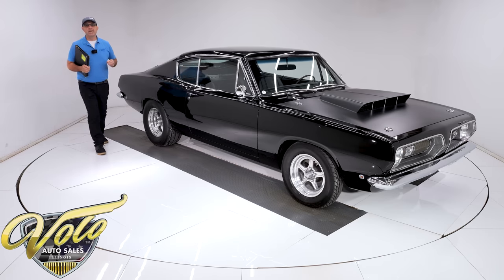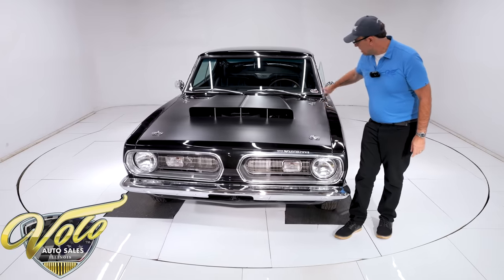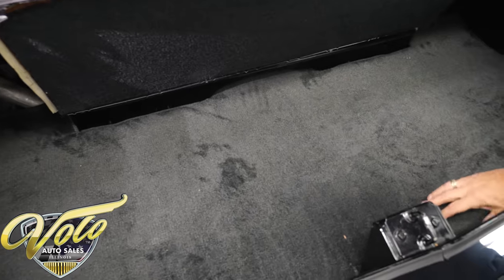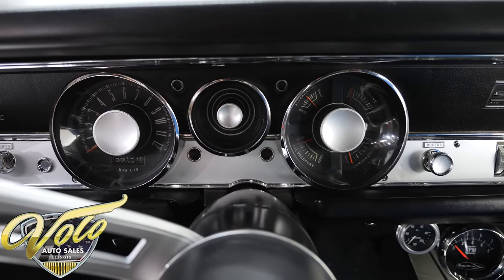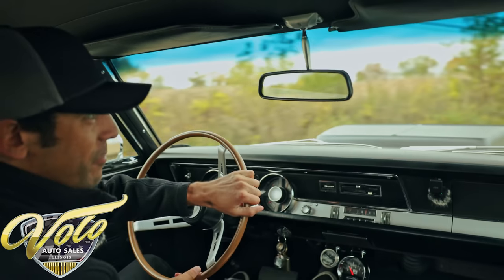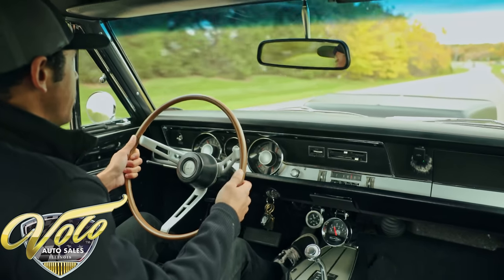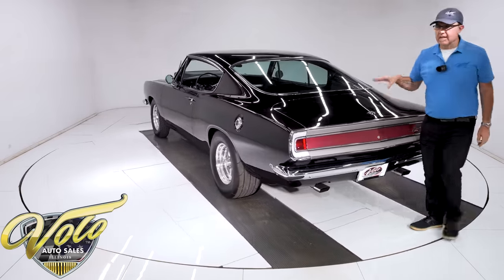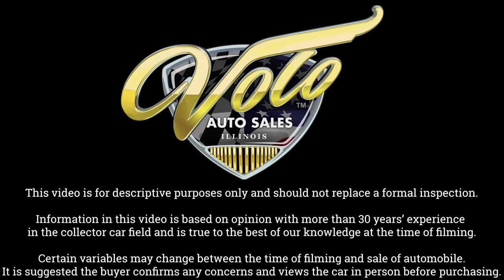1968 Plymouth Barracuda for sale at Volo Auto Museum (V21227)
A Barracuda is known for its fearsome appearance and ferocious behavior. That name is very befitting of this bad boy! This is a meticulous, high quality build with some muscle that will liven up your day. From the built big block under the super stock hood, to the slicks and skinnies it's tough! This sleek black on black fastback has a stunning paint job, and only 100 miles on a nut and bolt restoration.

EXTERIOR: The body is laser straight and the paint is so deep it shines like a mirror. It takes a labor of love to make a black car look this good! The fit and finish supersedes most restored cars on the market. It has a satin black Super Stock 426 Hemi hood and matching satin black stripes on each side. The hood shows four hood pins however you only need to pull the 2 in front. It is on hinges with factory latches. New polished Billet Specialties “slicks and skinnies” wheels with Mickey Thompson street radials are installed. All the glass is crystal clear, weatherstrips were replaced. It features a remote mirror and pop-up gas cap. The front headlight trim, and the rear taillight bezels were restored to excellence at a cost of $5,000! Take a step back and you’ll be captivated by the appearance of this fastback. The stance, scoop and sleek fastback design is awesome.

INTERIOR: All new interior top to bottom using Legendary upholstery. They provide the best factory replacement covers and components. New cushions, headliner, upholstery, carpet, and door panels. The bucket seats have thicker side bolsters for more of a sport seat feel and look. The rear seat folds flat. It even has a sparkling new reproduction center console. Original deluxe steering wheel has been professionally restored and looks new. An original Cuda radio was found and installed for a factory finish. Although it is not functional, you won’t want to listen to anything else other than the engine and the exhaust note. When sitting in this car you feel like you’re back in 1968 sitting in a brand new barracuda.

ENGINE COMPARTMENT: A 440 in this car would be way more than enough but that's not what the builder thought. He had it stroked and punched to a 502 and it's making 525hp! Paired with aluminum heads, a hopped up cam, roller rockers, that’s all been balanced to make sure it runs strong with a nice steady idle. An Edelbrock aluminum intake, Holly Carb w/ electric choke, Edelbrock air cleaner, and TTI Ceramic coated longtube headers make up the accessories to complete the engine. Everything looks fresh like new; This is a show quality engine bay.

TRUNK COMPARTMENT: Under the trunk lid is painted nice and smooth, same with the jamb. The weather stripping is replaced. It has a nice, carpeted floor with bound edges. Underneath the floor panel is a spare well that's just as nicely painted. The rear seat panel folds down allowing a larger storage area into the rear seats for hauling big items if needed. Included is a car cover and spare parts as well as a binder of documentation.

UNDERSIDE: Originally a Georgia car, the chassis was rust free upon restoration. Everything looks like it was just done and it is spotless underneath! The front suspension and steering literally look brand new. Upgraded with upper tubular control arms. The rear springs, shocks, bushings are new. Upgraded with Caltrac traction bars and gas shocks. New brakes and lines, disc brake conversion in front. A new TTI Full stainless exhaust consists of an x-pipe into Flowmaster Super 44 mufflers with chrome rectangular tips. New fuel system including tank and lines. You could eat off the bottom of the motor. It has a new TCI Street Fighter 727 trans with 3400 stall torque converter, and completed with a chrome plated transmission pan. It has a rebuilt driveshaft with a safety loop. The rear end is new; it's an 8 3/4 with 3.73 Sure Grip gears ratio.

SERVICE: This car was serviced through our shop inspection, at time of inspection a wheel alignment was performed to ensure this car drives true and straight down the road.

Everything about this car is awesome. The color, wheels, stance, and engine were done to perfection. Everyone that’s seen this car in our showroom talks about it. You’ll feel proud being behind the wheel of this bad Barracuda, and owning something that others will wish they had!

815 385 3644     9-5 central